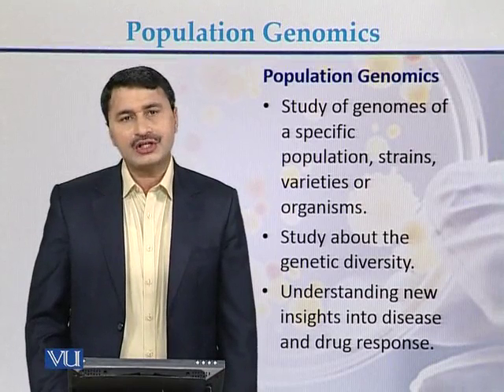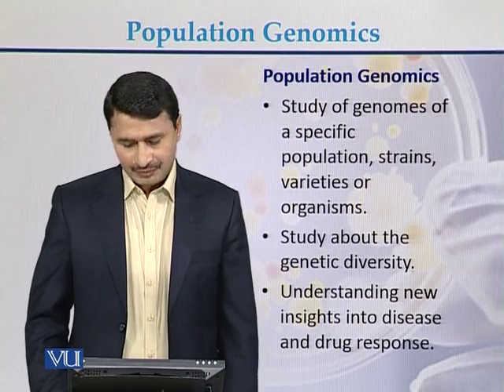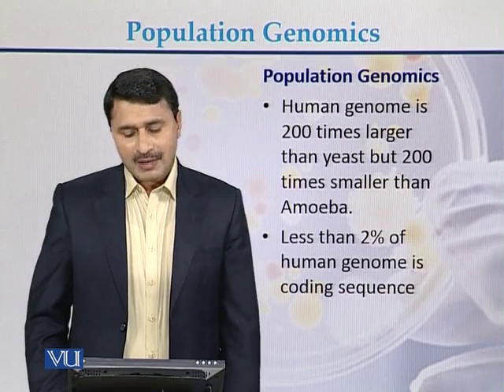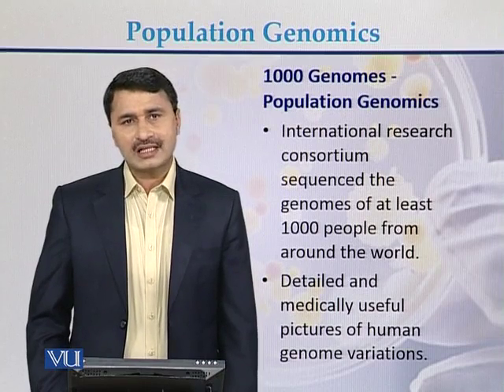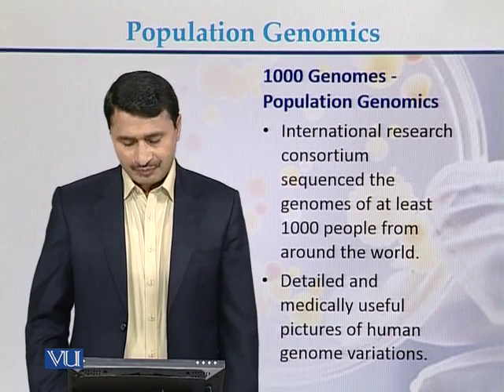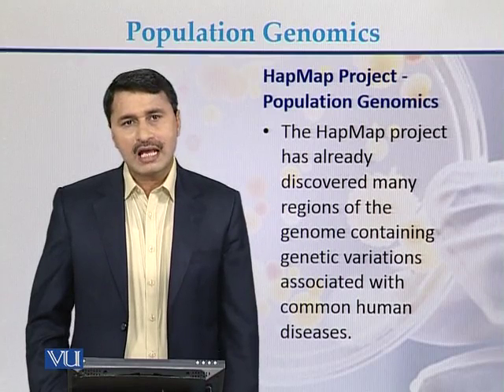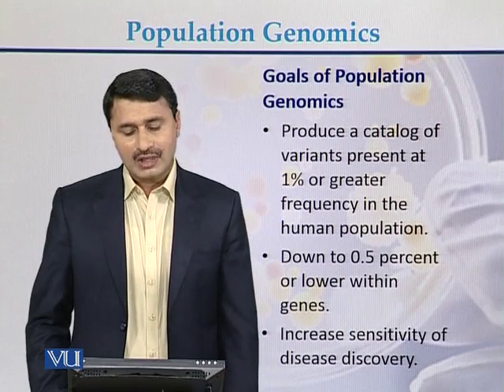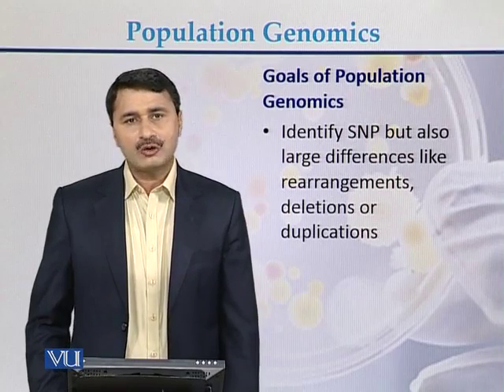BIO502 Topic080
Course Code: BIO502
Course Name: Genomics
Instructor: Dr. Jamil Ahmad, Post Doctorate (WHO-IARC, Lyon, France)
Topic: